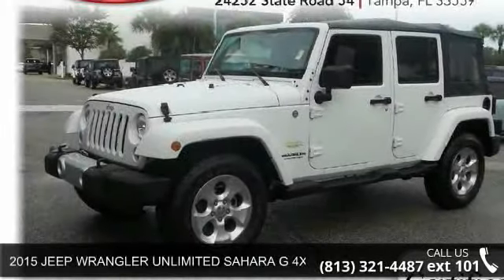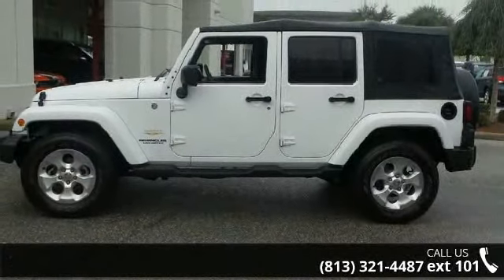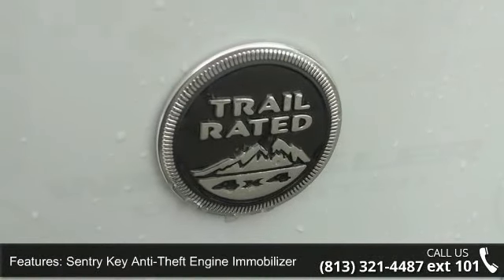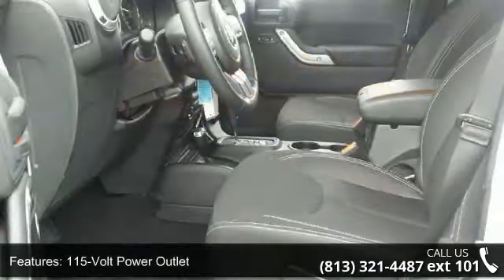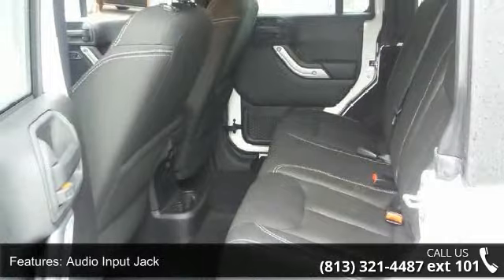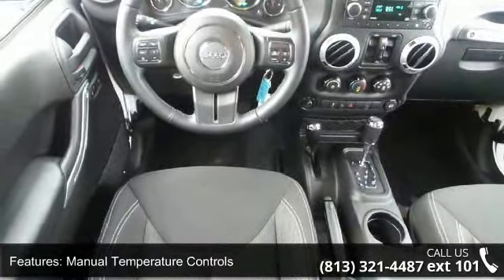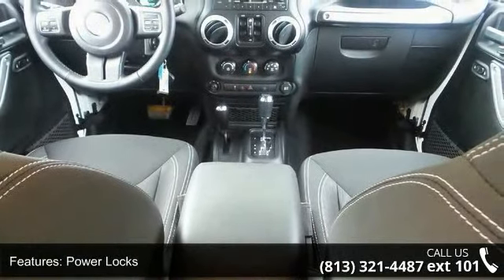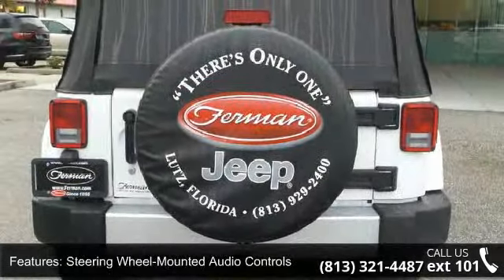2015 JEEP WRANGLER UNLIMITED SAHARA G 4X4 - Ferman Chrysl...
Contact Ferman on 54 today for information on dozens of vehicles like this 2015 Jeep Wrangler Unlimited Sahara. This versatile SUV is perfect for families or contractors with its oversized cargo area, exceptional horsepower and option upgrades. Take home this Jeep Wrangler Unlimited Sahara, and you will have the power of 4WD. It's a great feature when you need to drive over tricky terrain or through inclimate weather. This is about the time when you're saying it is too good to be true, and let us be the one's to tell you, it is absolutely true. This White Jeep is clean and shiny exterior makes it look like it came straight from the factory.